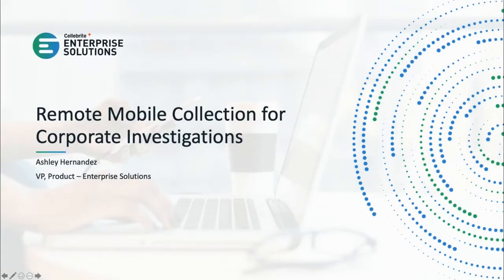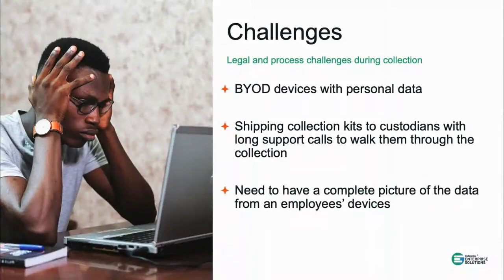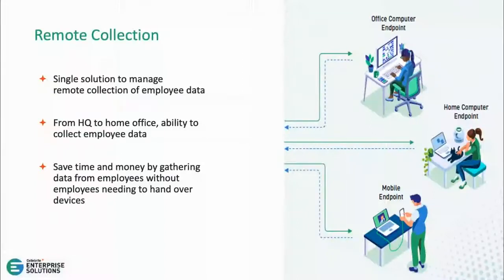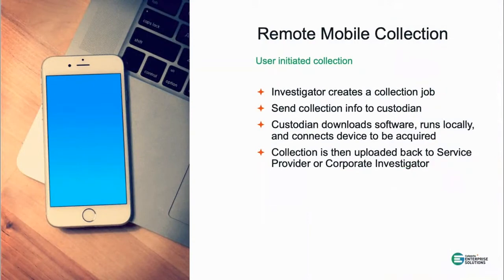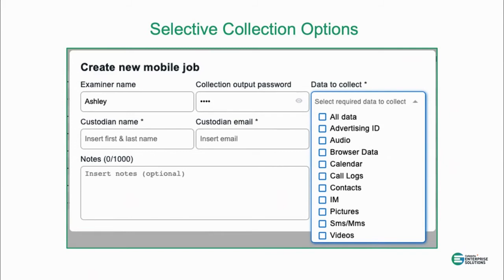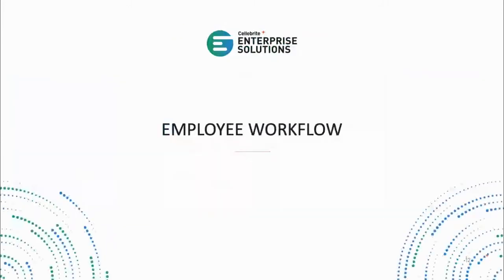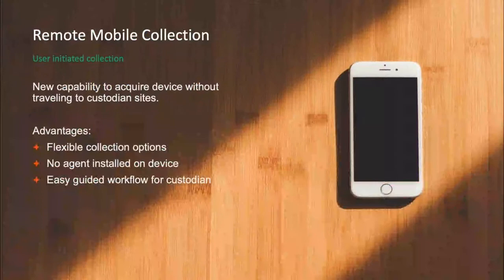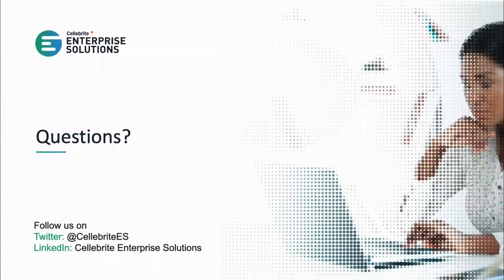Remote Mobile Collection for Corporate Investigations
Ashley Hernandez describes challenges and solutions around mobile device collections, from both the investigator's and the employee’s perspectives. As well, this webinar covers making the collection process smoother, repeatable and more targeted to get needed information for enterprise investigations.